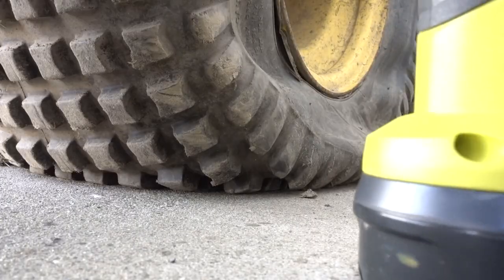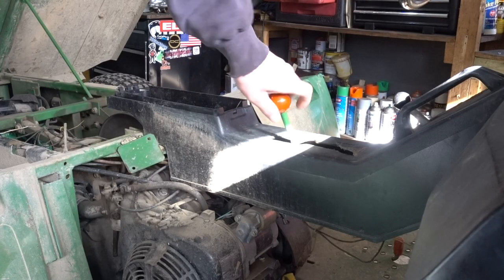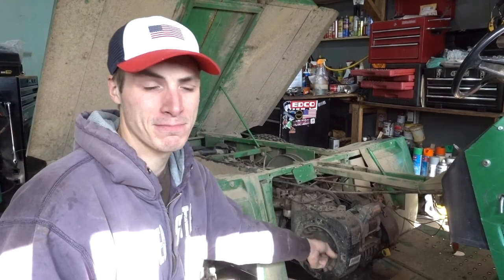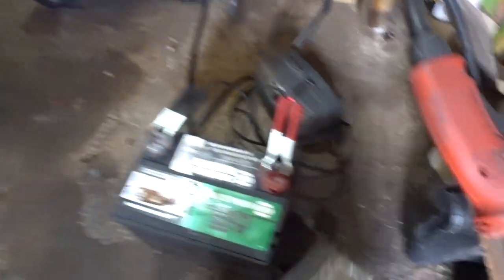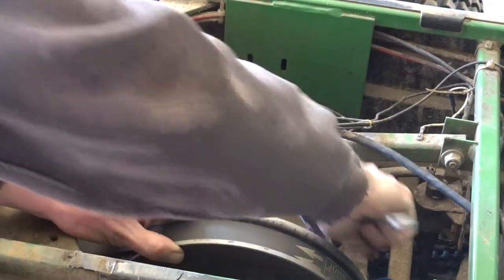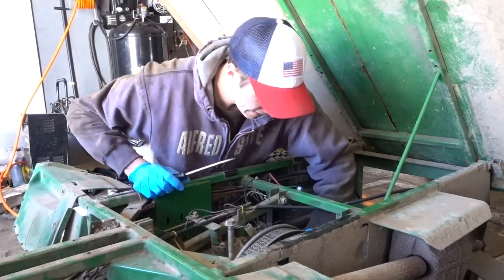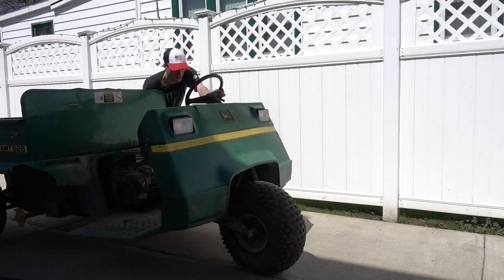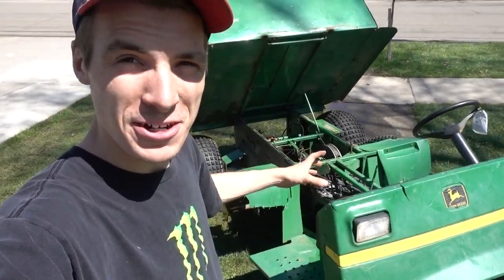NEW INSANE FIVE WHEELER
LMAO my new insane five wheeler is moving forward!!! That's right, on this 3dmachines production / vlog I am going to start fixing this new crazy machine up. It was a big surprise under a tarp but know it's time to start building. My new gator is an exotic 5X4 that will kick major butt when it comes to offroading.

FAN MAIL:
3DMachines